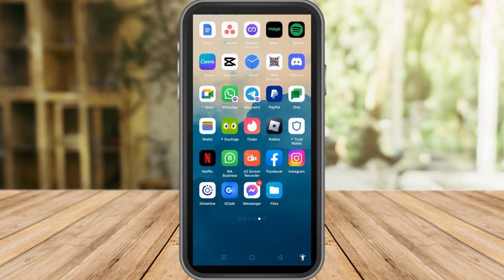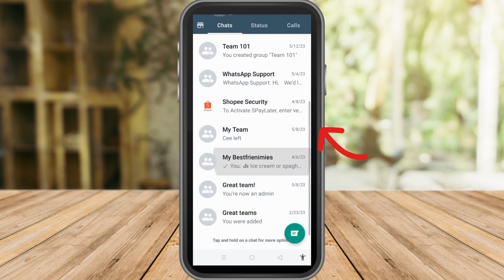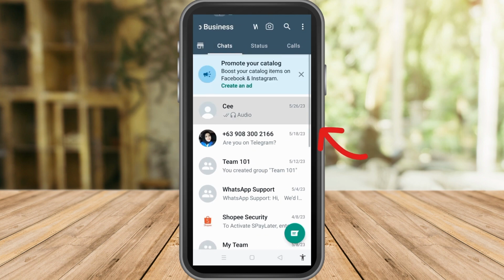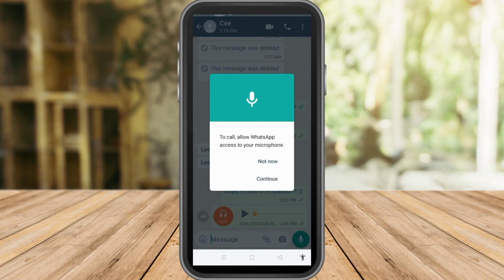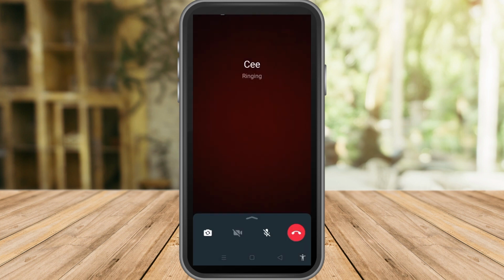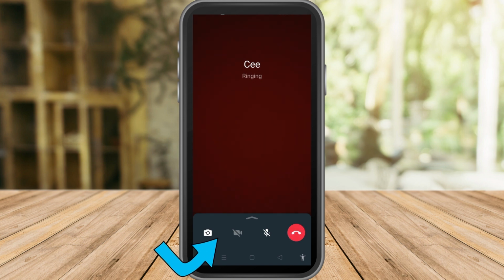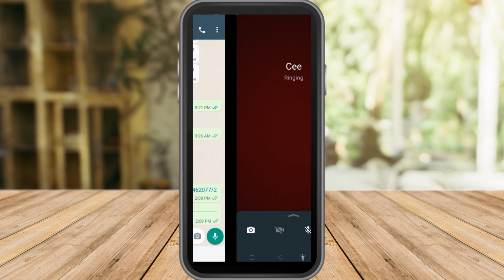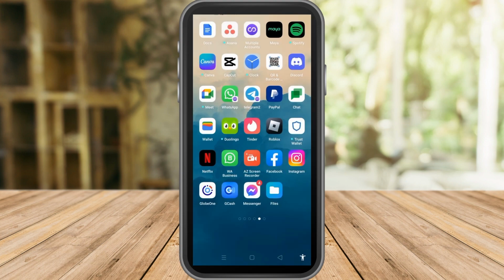How To Video Call On Whatsapp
In this video I'll show you How To Video Call On Whatsapp. The method is very simple and clearly described in the video. Follow all of the steps to make a WhatsApp video call.